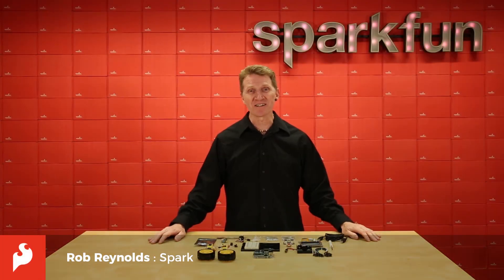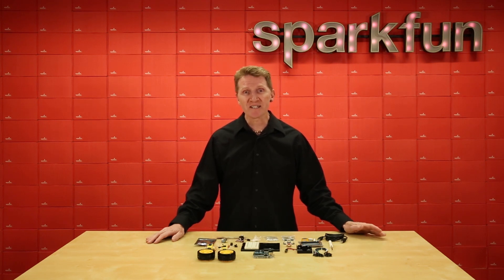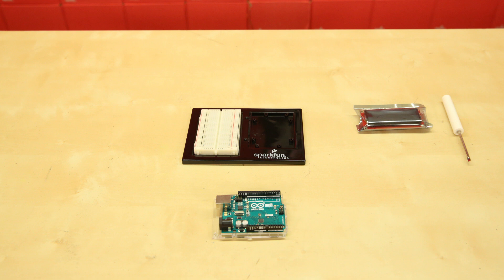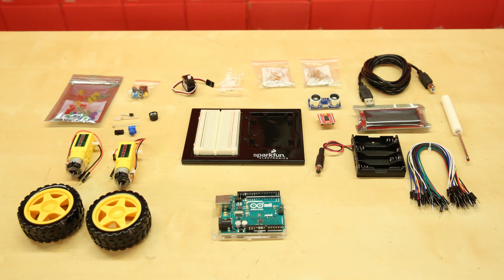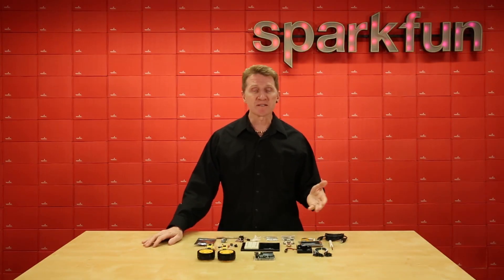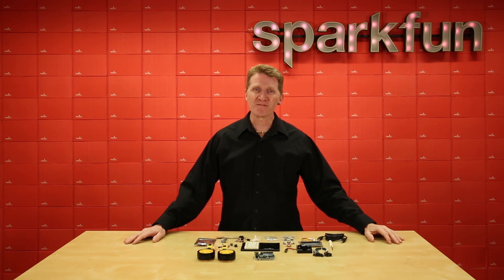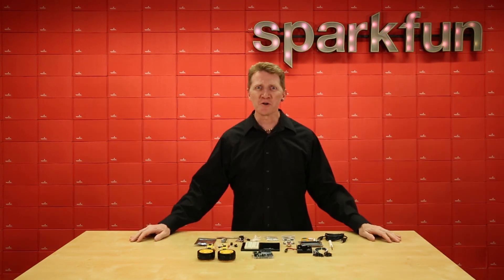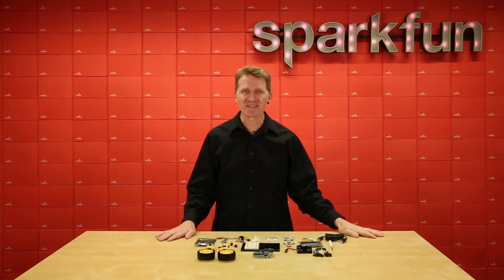Product Showcase: SparkFun Inventor's Kit v4.1 for Arduino Uno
The SparkFun Inventor's Kit (SIK) for Arduino Uno is a great way to get started with programming and hardware interaction with the Arduino programming language. The SIK includes everything you need to complete five overarching projects consisting of 16 interconnected circuits that teach everything from blinking an LED to reading sensors. The culminating project is your very own autonomous robot! No previous programming or electronics experience is required to use this kit.